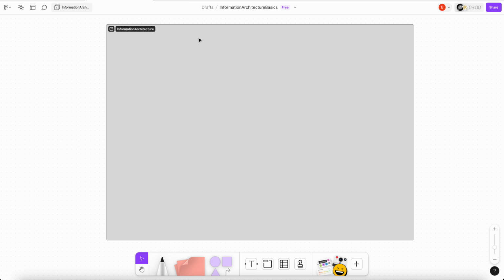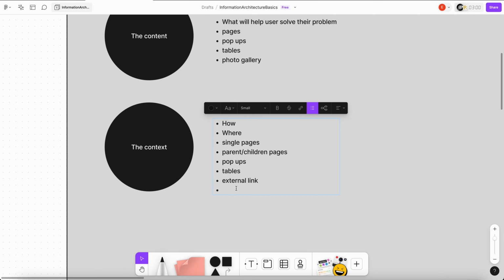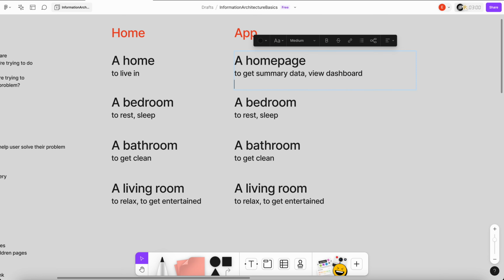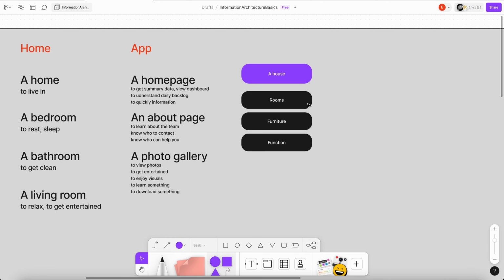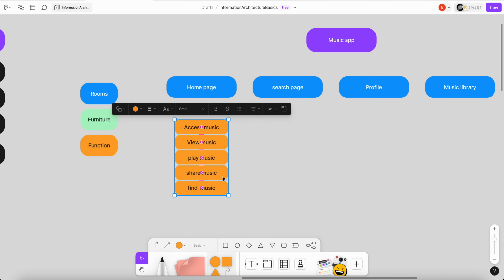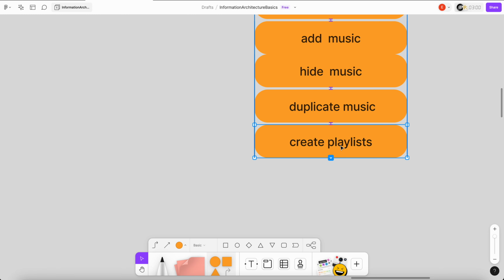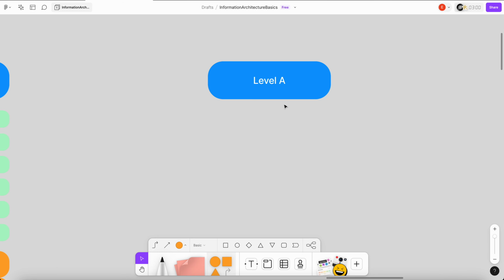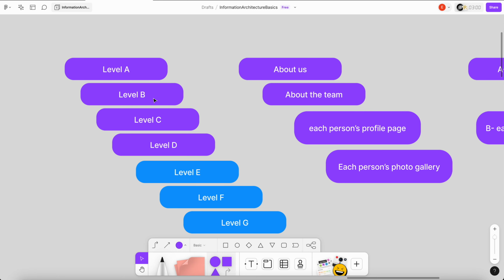Learn Information Architecture: Lesson 1 - [Beginner Level] - Soripixel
Learn Information Architecture: Lesson 1 - [Beginner Level] - Soriie

Additional Information Architecture resources online:
Information Architecture (IA)

What is information architecture?

Information Architecture vs. Sitemaps: What’s the Difference?

All design and animation done by Erik Soriano.
All background music used in this video (if applicable) belongs to the respective artist, I do not claim ownership or copyright.

◾️- This Channel: @soripixel